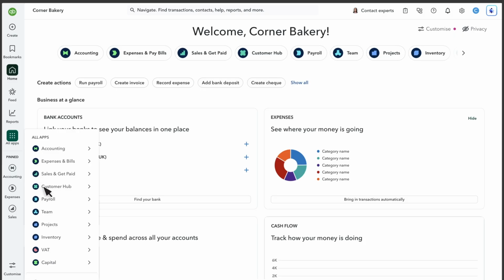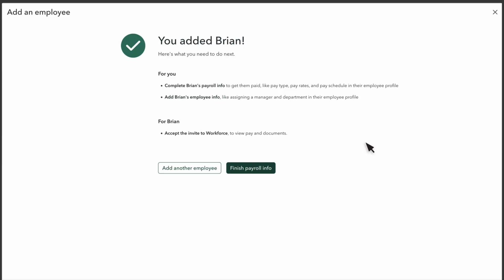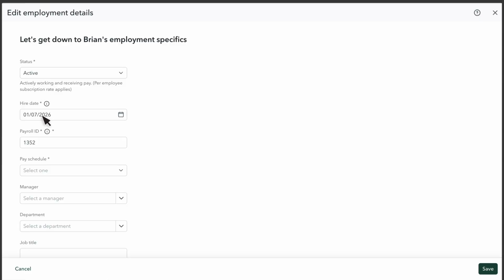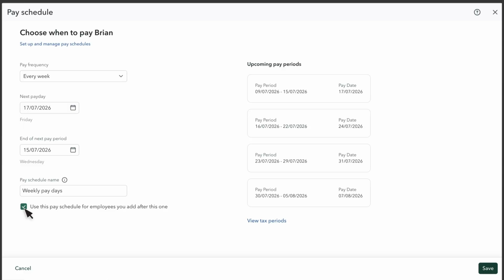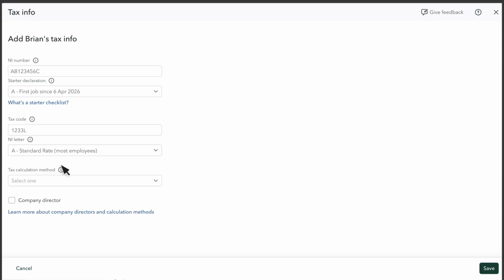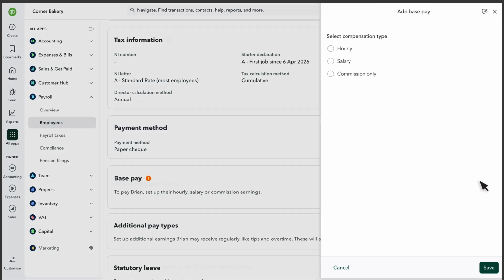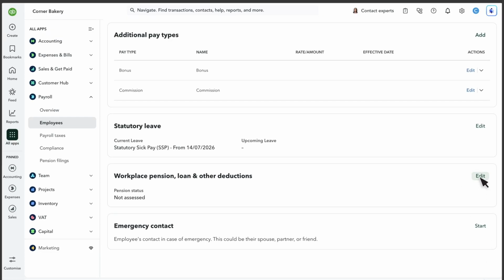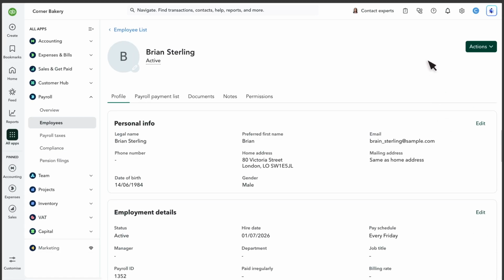How to add your employees in QuickBooks Online payroll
Before you can run payroll in QuickBooks Online Payroll, you need to add your employees.
Let’s go over how to add your employees, including their personal details, employment details, pay schedule, and pay history.
We’ll also show you how to make this easier by inviting your employees to add some of their info themselves.